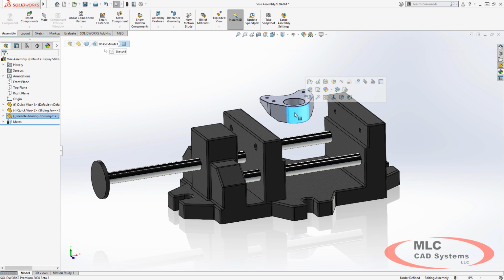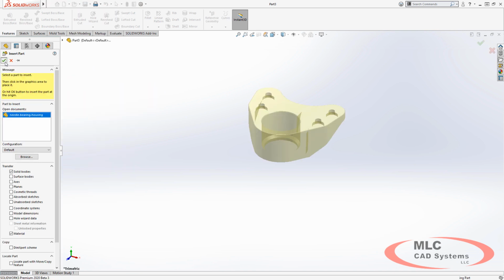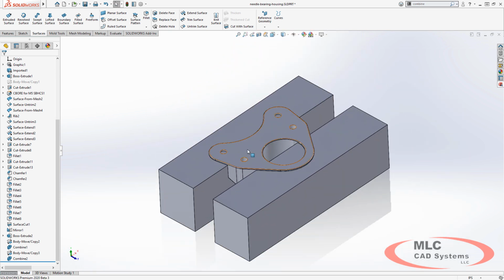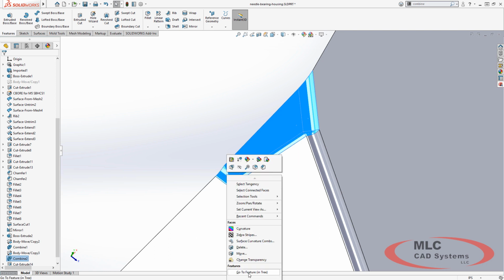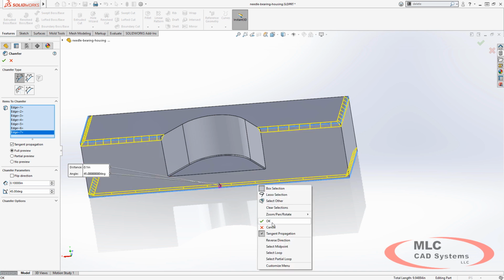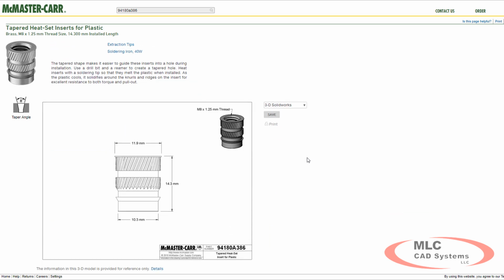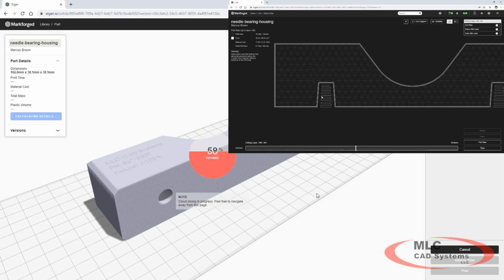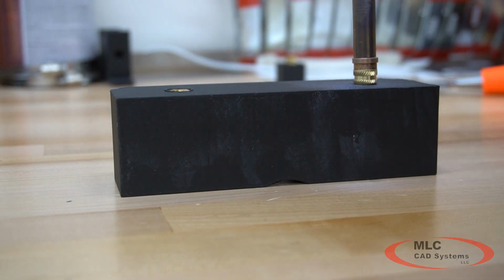Markforged Conformal Vise Jaws Case Study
Vise jaws are a terrific example of the benefits of 3D Printing in manufacturing; they are quick to print, inexpensive, and there is virtually no limit to fine details. In this case study, we start with a part that needs to be machined to its final tolerances but would be difficult to clamp without custom jaws. We'll create the jaw design and discuss tips for that workflow, send it to the printer, and demonstrate how to install heat-set threaded inserts for secure mounting. With Markforged 3D printers, durable fixtures can be made without disruption to the CNC production schedule.